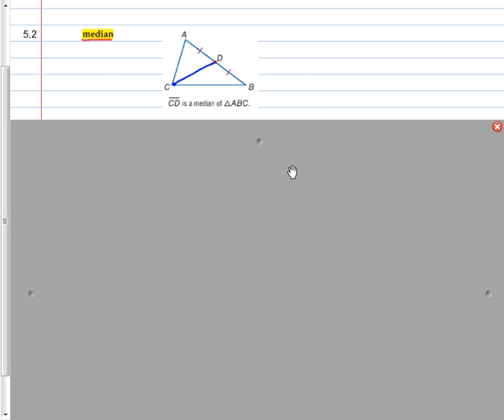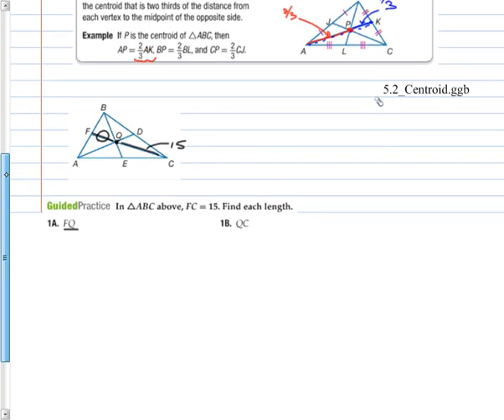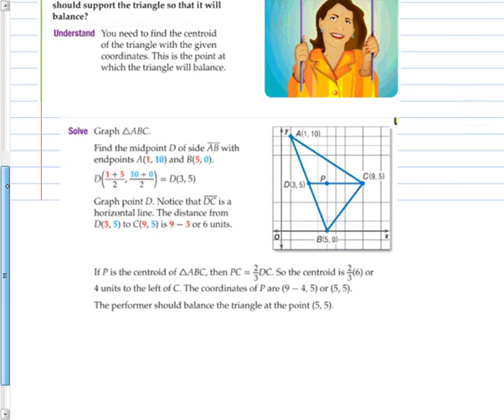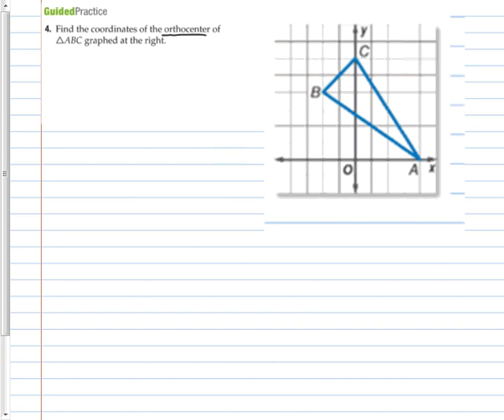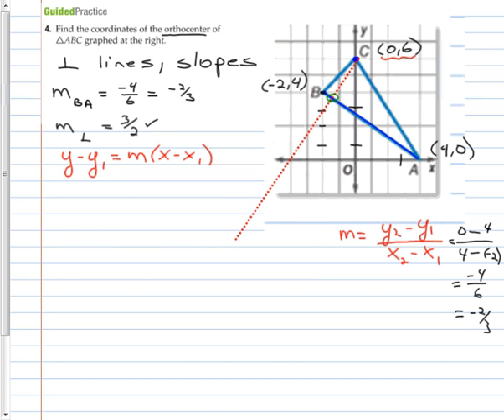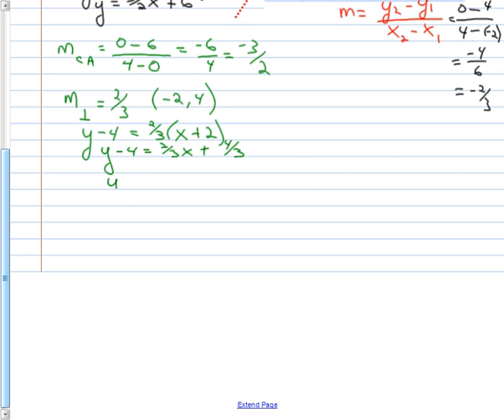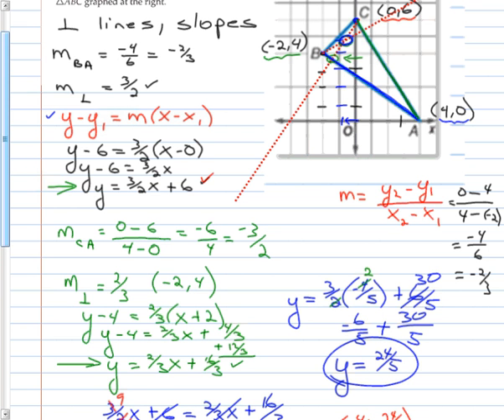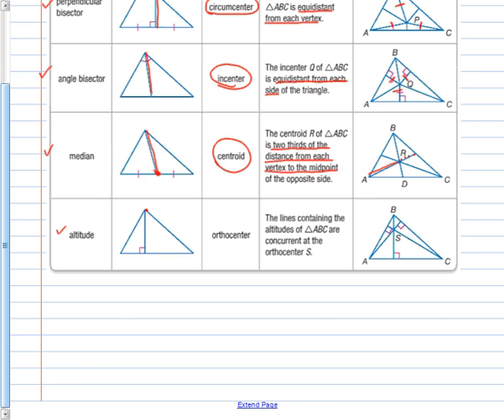Geometry 5.2 Centroid Orthocenter 2016